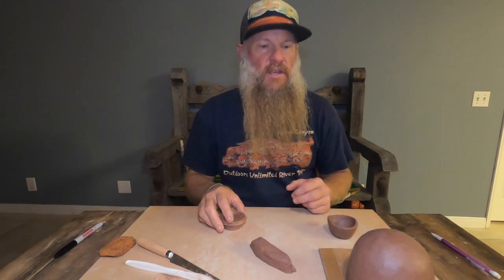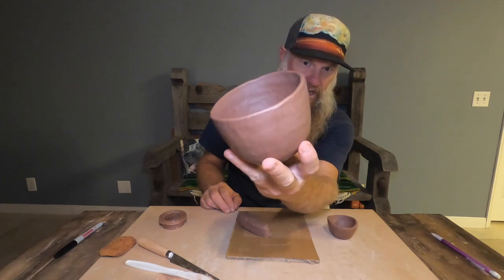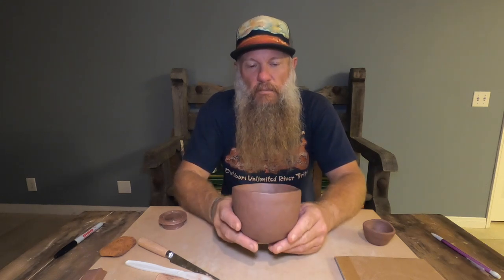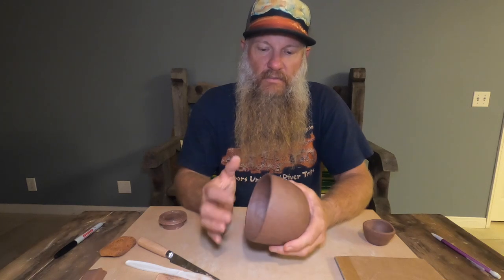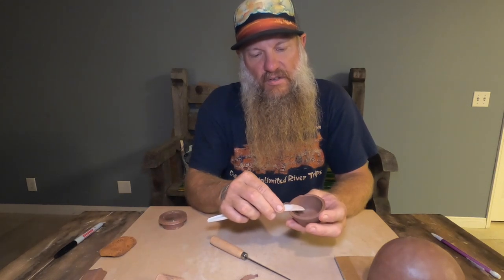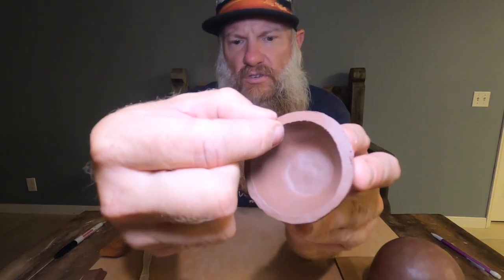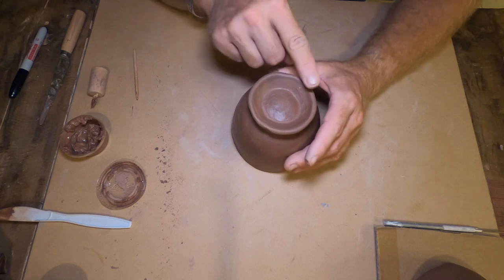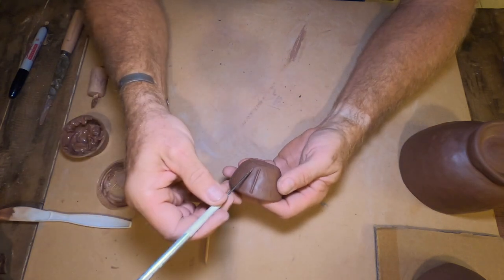Pinch Pot Foot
This video is about attaching a foot to a pinch pot.  It also covers different styles of feet, how to score and slip to attach clay to clay, and adresses craftsmanship